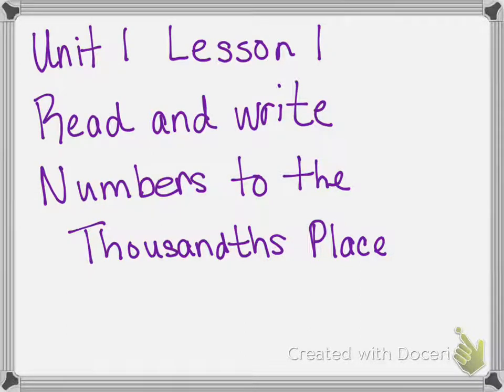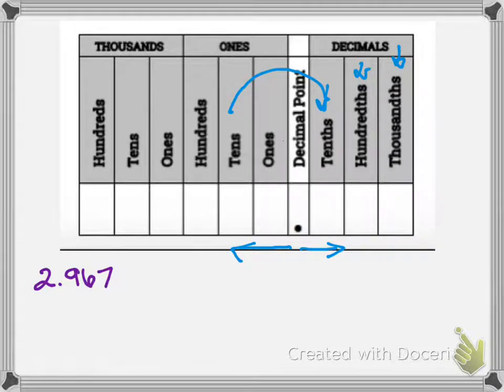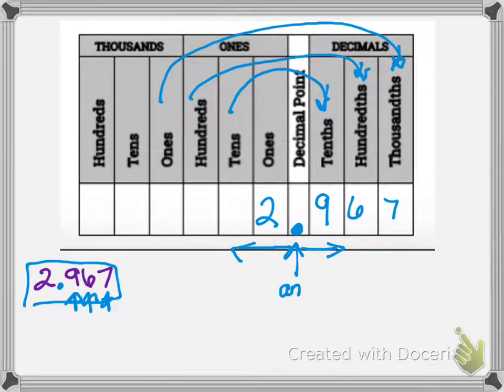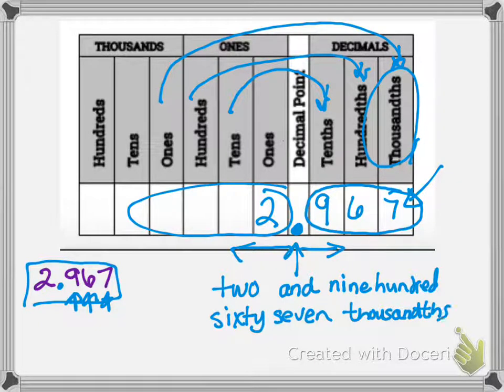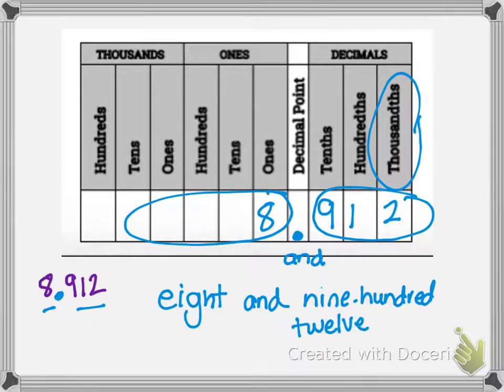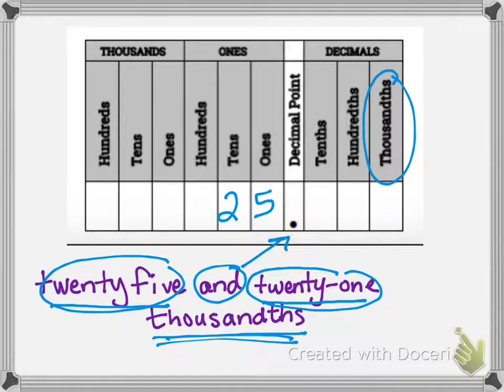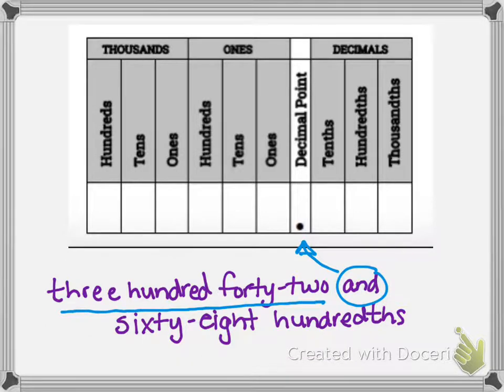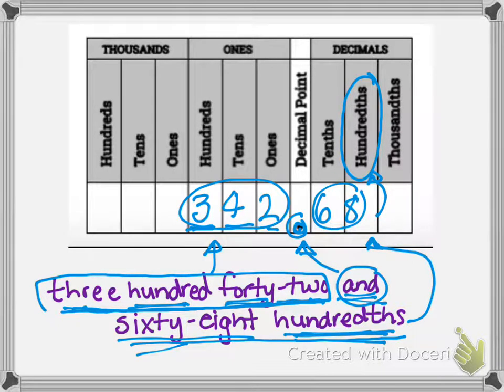Unit 1 Lesson 1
Reading and writing numbers to the thousandths place